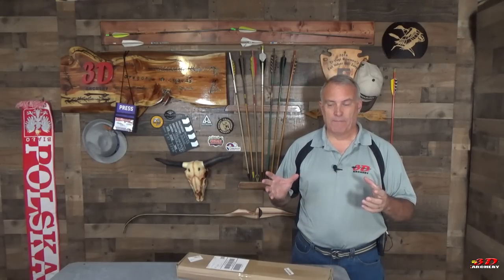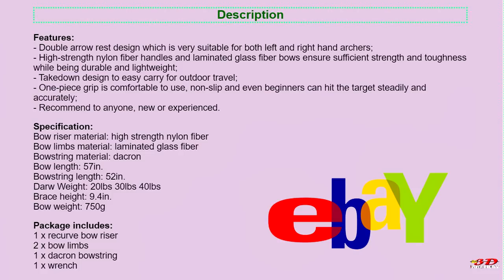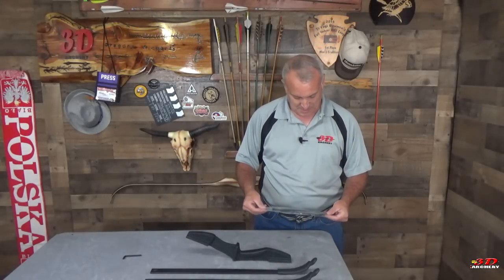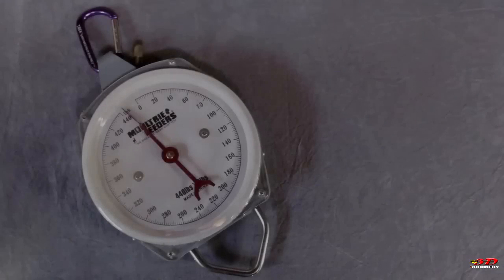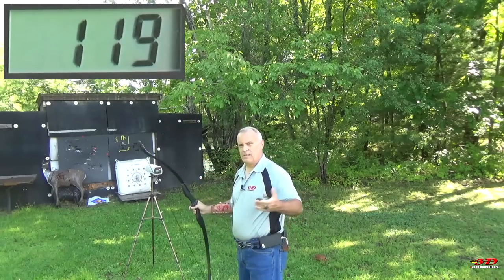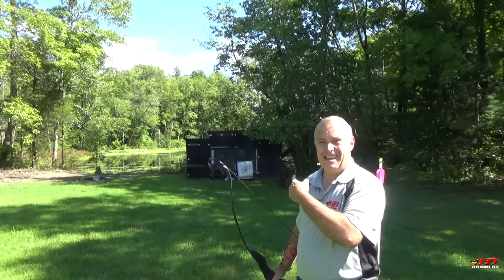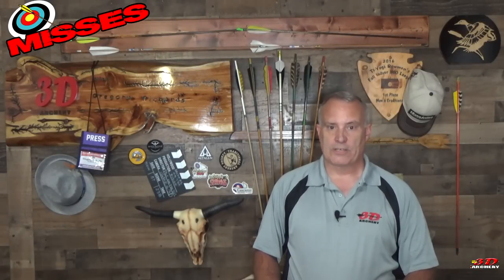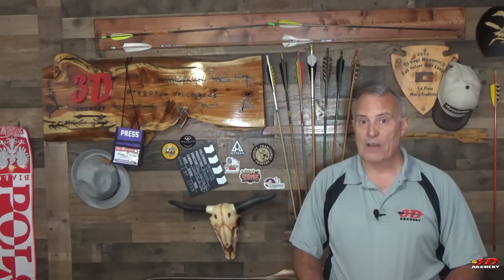35 Dollar Bow is it any good?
Found a bow for $35 on Ebay, but is it any good?